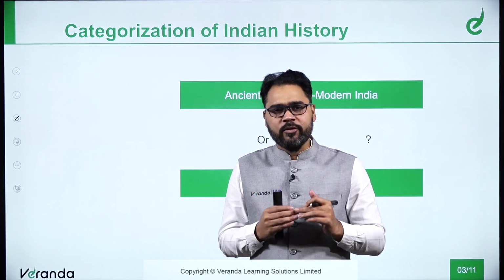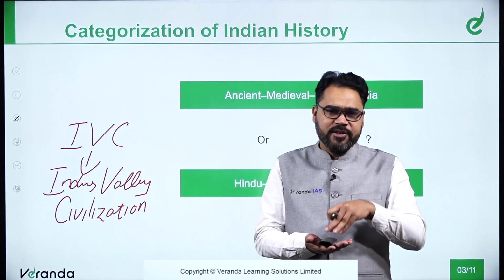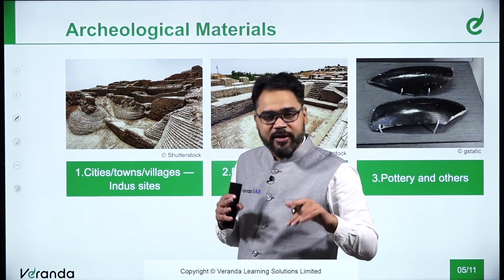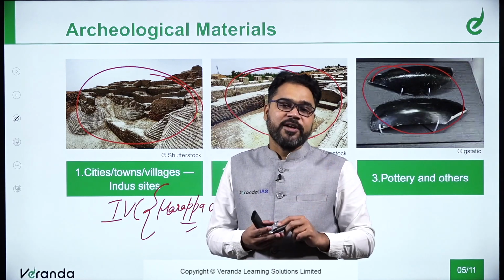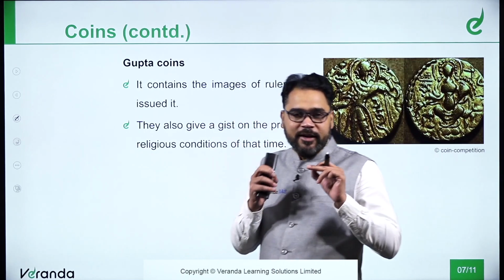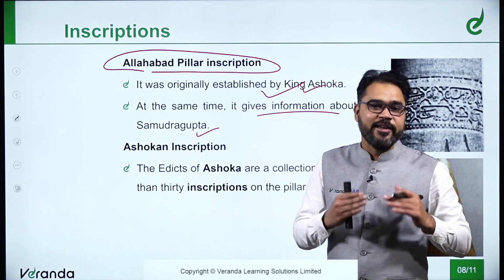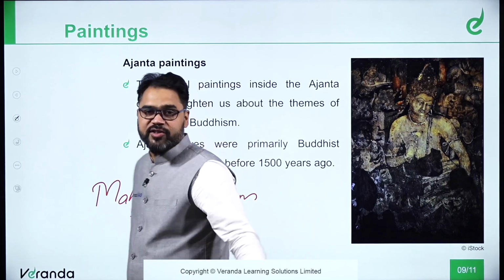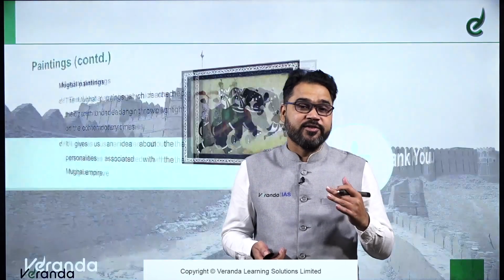Introduction to History - Foundation Course on History | UPSC - CSE | Veranda IAS | Ep -01